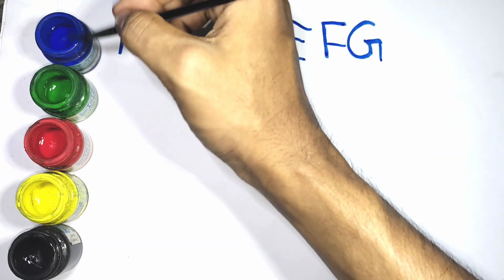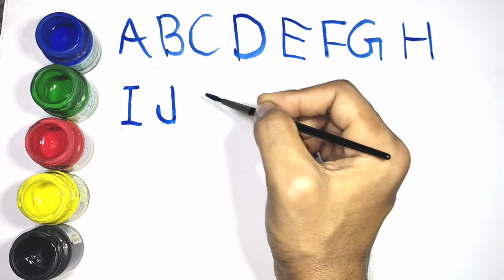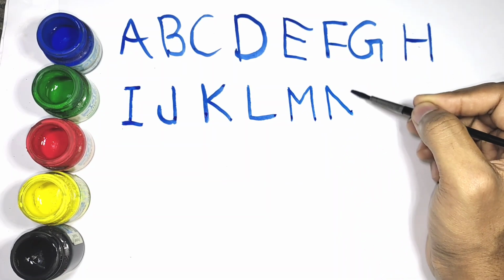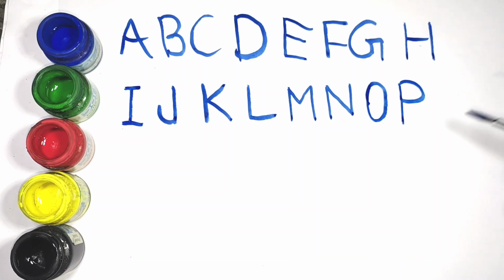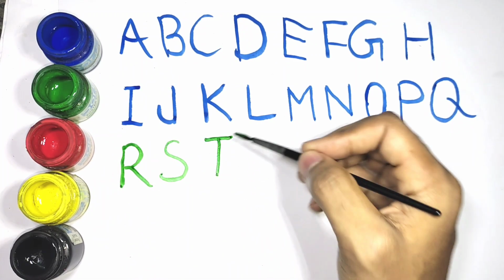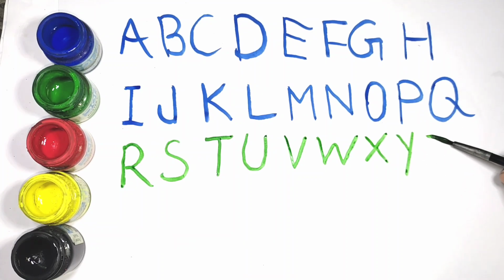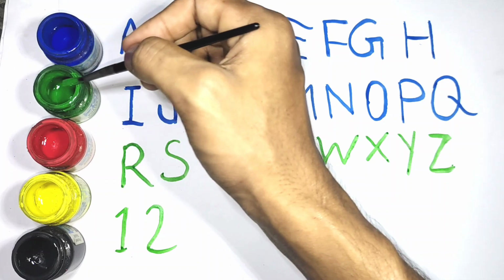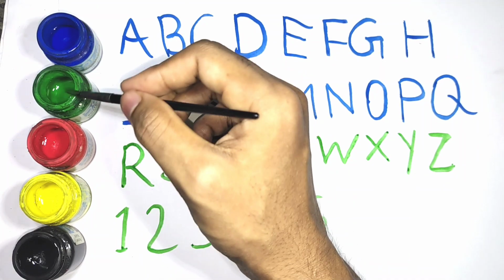A for apple, Alphabet, A to Z, Phonics song, One two three, 1 to 100 Counting, 123 numbers, - 57